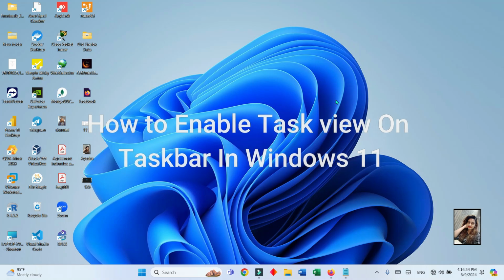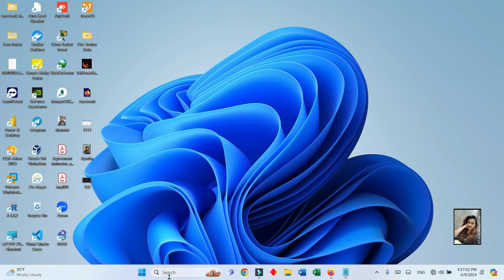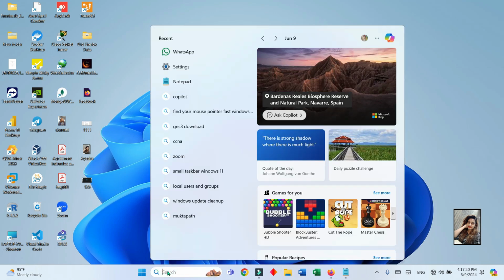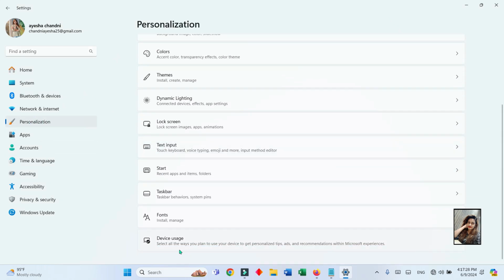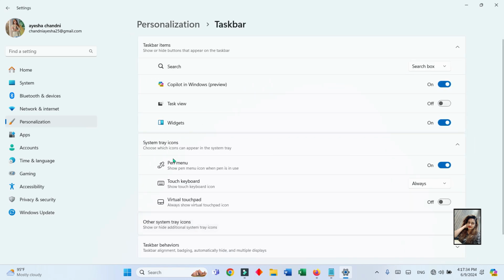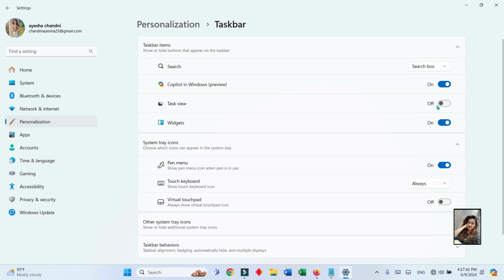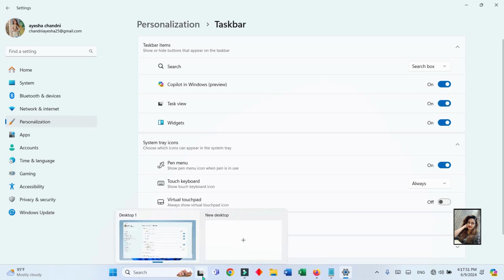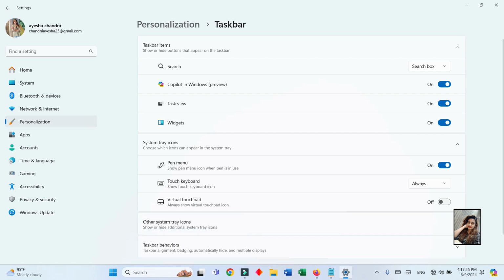How to Enable Task view On Taskbar In Windows 11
B.Sc(CSE),M.Sc(CSE)
CCNA, CCNP, RHCSA, RHCE, RHCVA,
RedHat OpenStack-200,